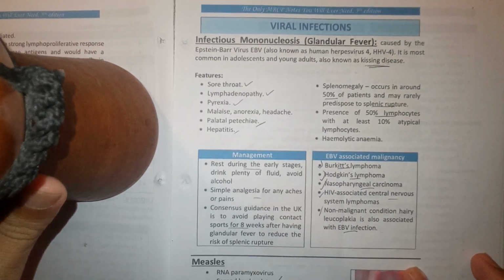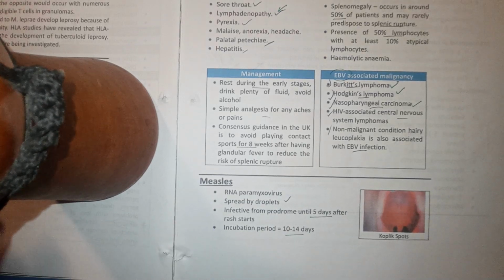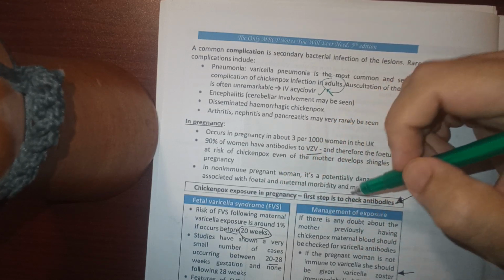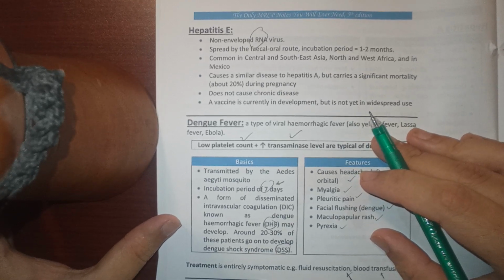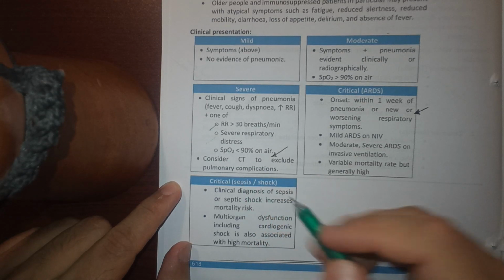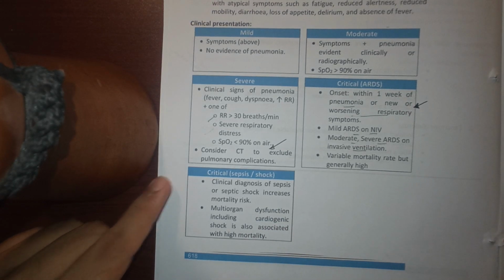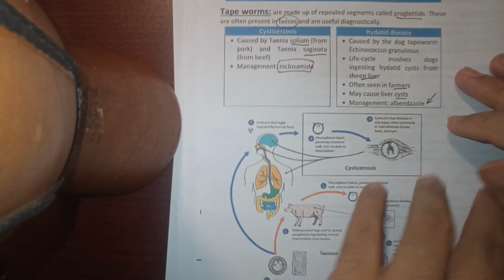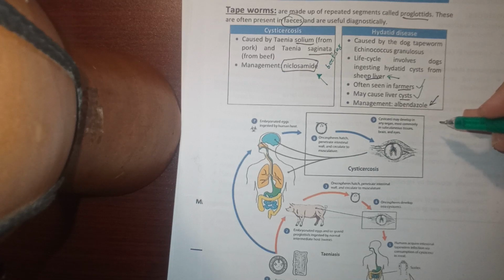MRCP PART 1 REVISION INFECTIOUS DISEASE 2